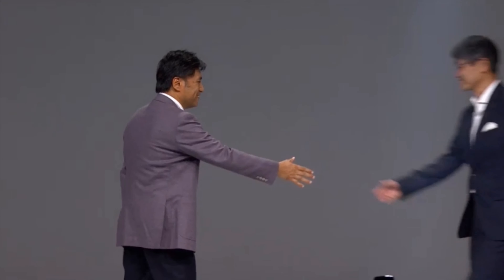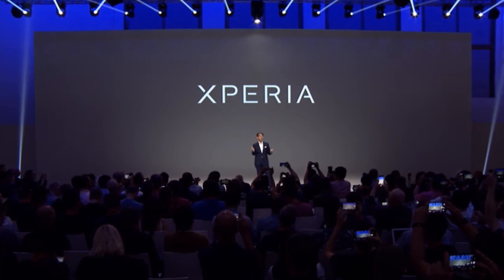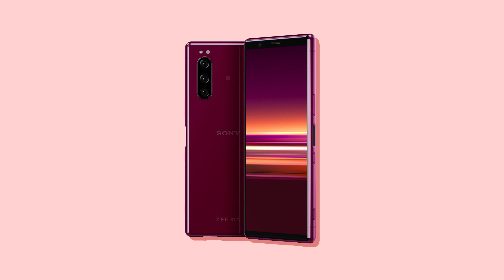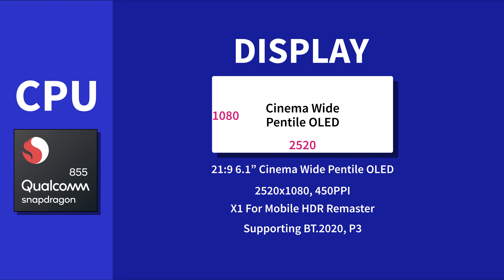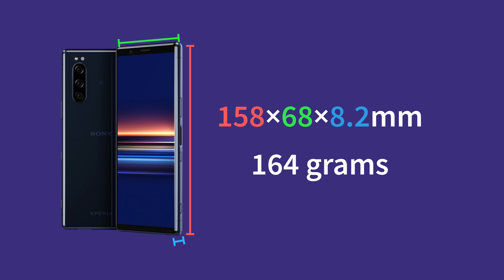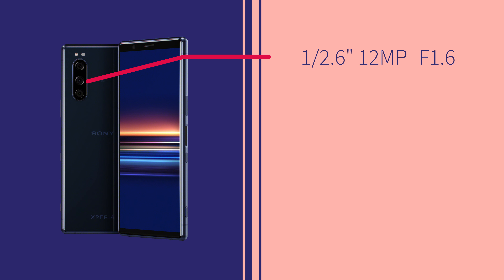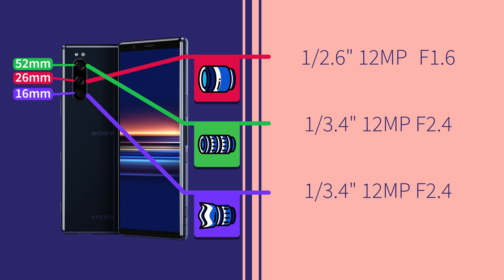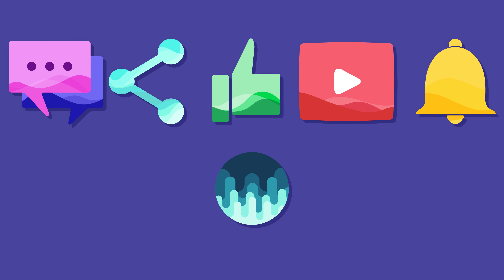TheWave | Sony Xperia 5 | IFA 發佈會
【團隊】
攝錄，錄音，編輯，字幕校對
Chrome

剪輯，動畫，美術設計，字幕翻譯
MW LIM

【器材】
攝錄器材：Sony a7M3、Sony Xperia 1
收音器材：Shure Beta 58A、Focusrite Scarlett 2i2
設計軟體：Adobe After Effects，Sketch